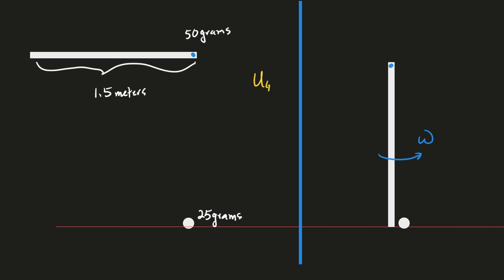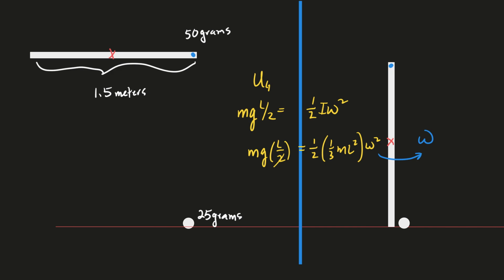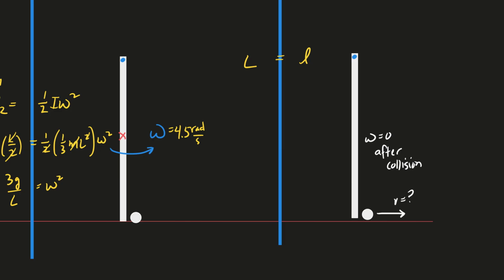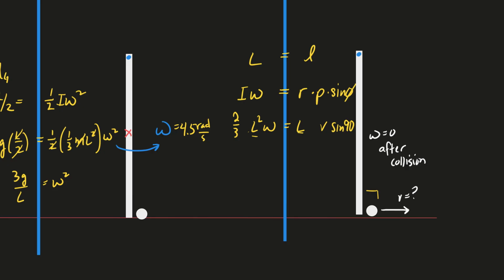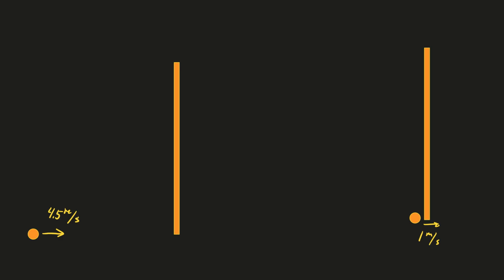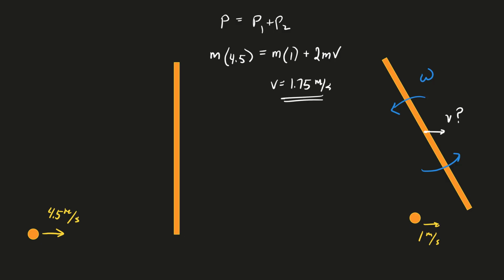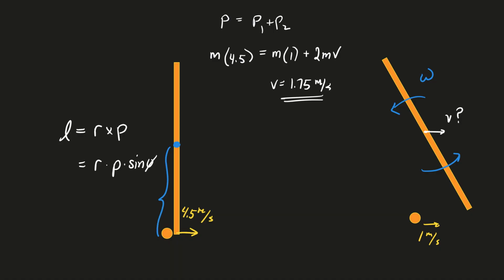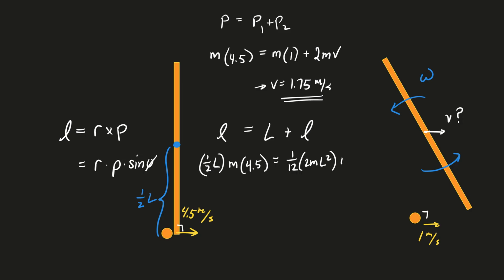Conservation of Energy and Conservation of Angular momentum